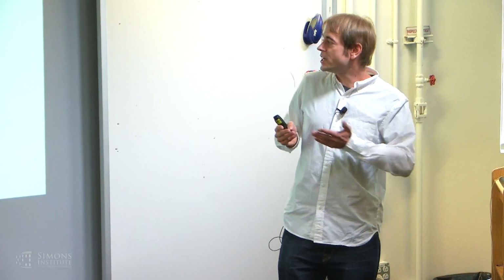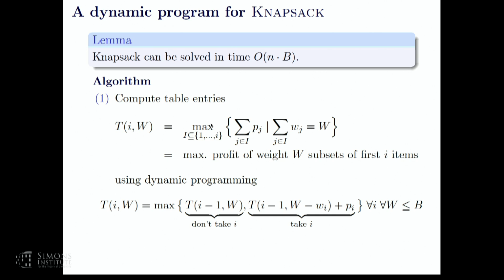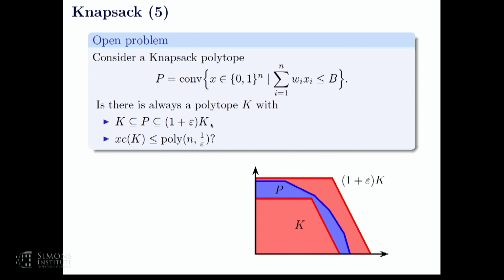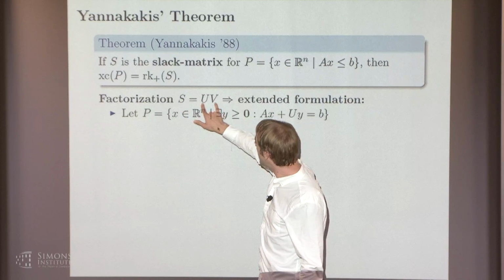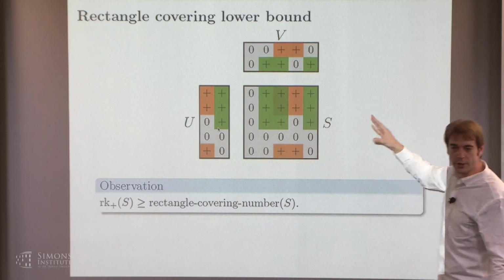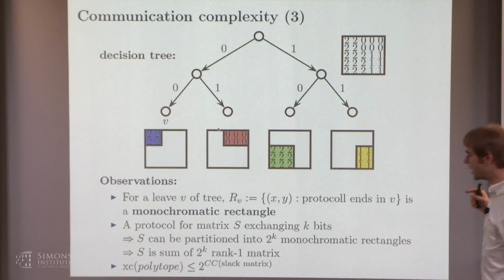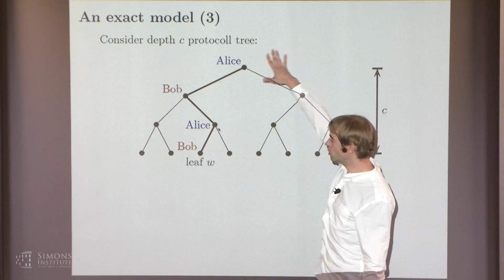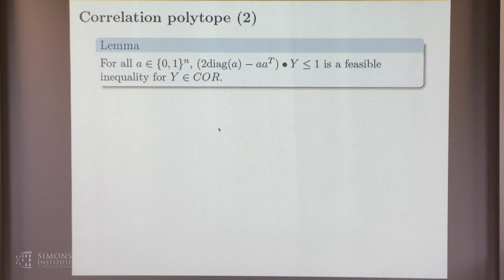Extended Formulations 1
Thomas Rothvoß, University of Washington; Prasad Raghavendra, UC Berkeley; and Hamza Fawzi, University of Cambridge